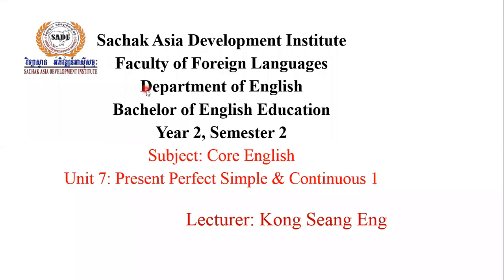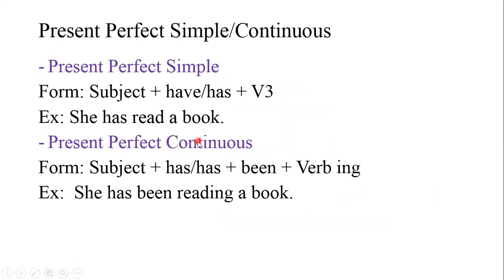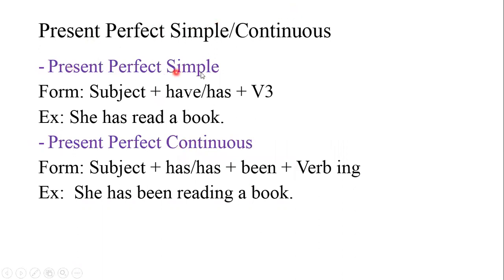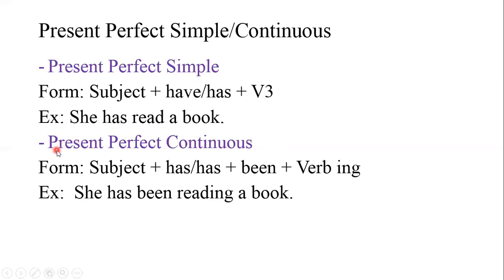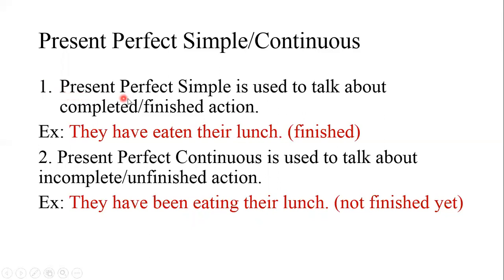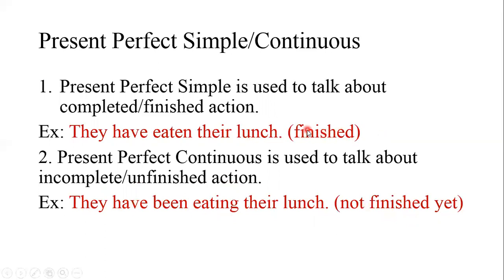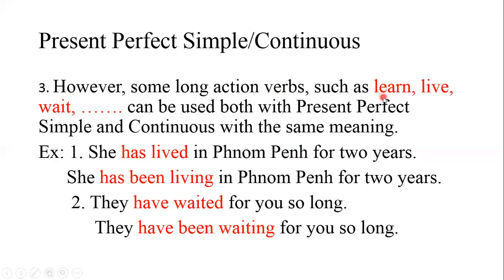Y2S2 CE U7 G1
Grammar 1